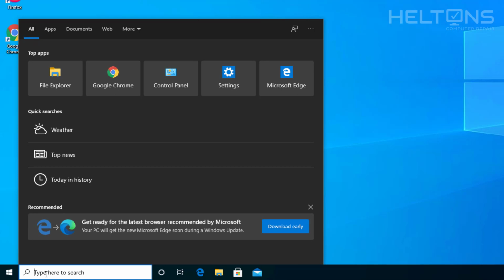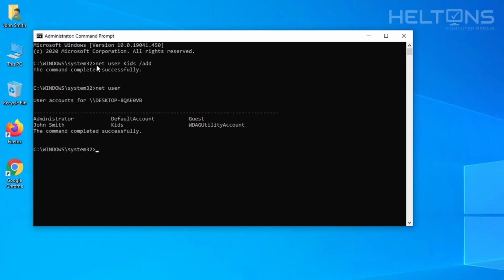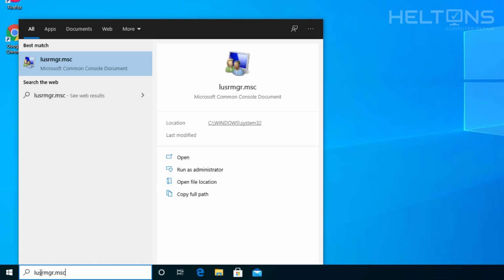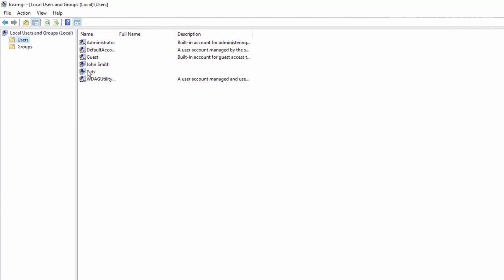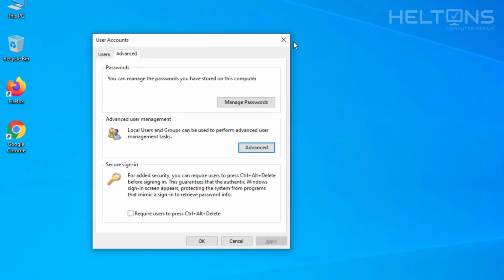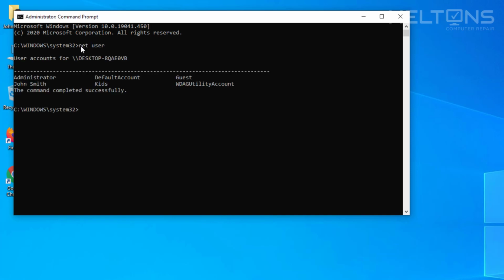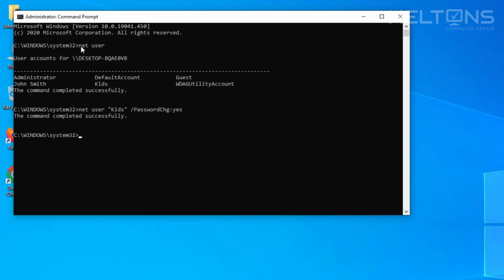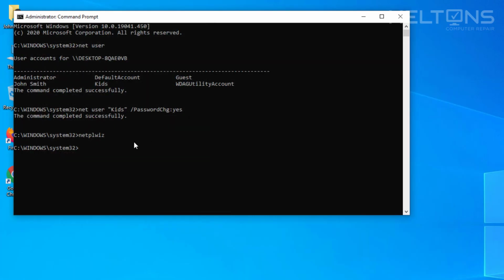How to Allow or Prevent User to Change Password in Windows 10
This video will show you how to allow or prevent user to change password in Windows 10